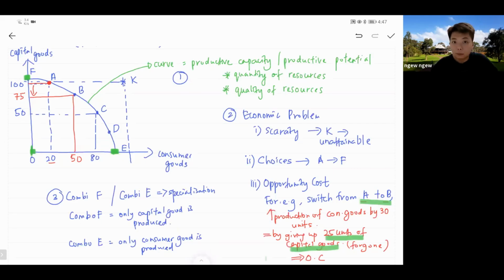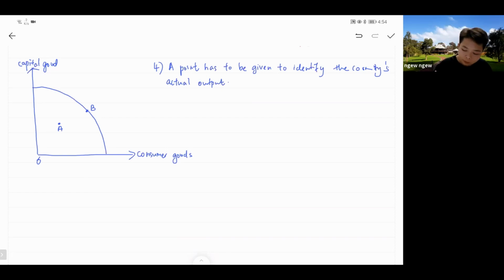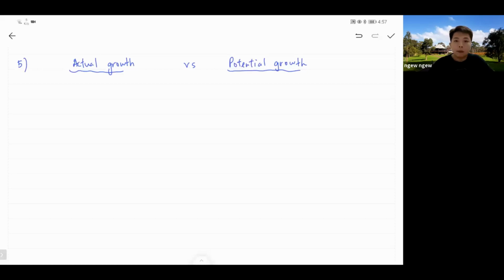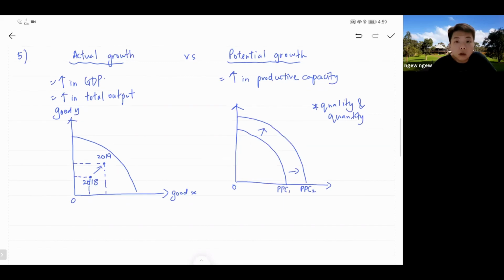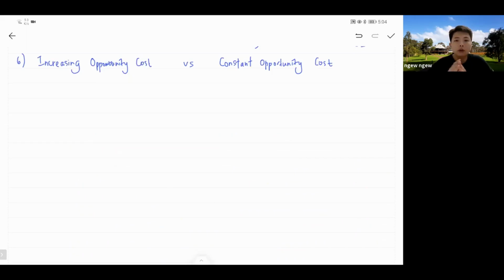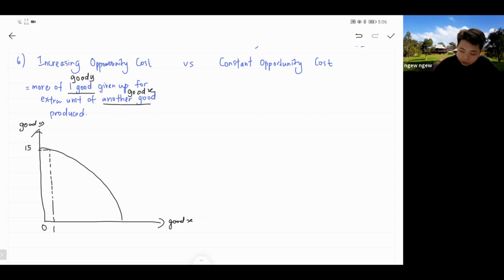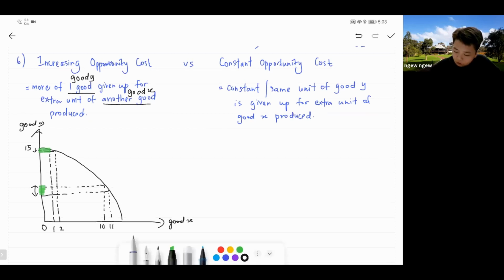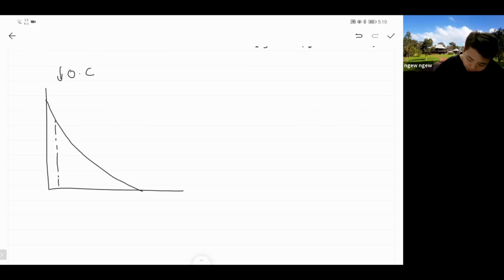[ECON] Further Understanding on Production Possibility Curve | PPC in Macro Perspective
🎓🧞‍♂️Time stamps
00:56 - Unemployment vs full employment
04:23 - Actual & potential growth
08:11 - Increasing vs constant opportunity cost
13:17 - Decreasing Opportunity Cost